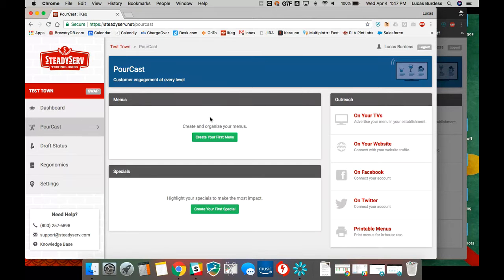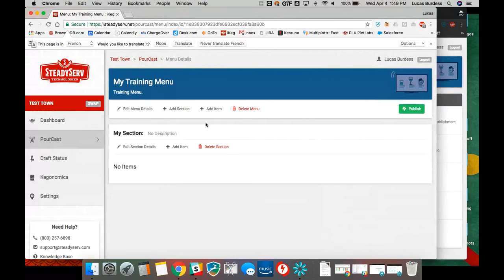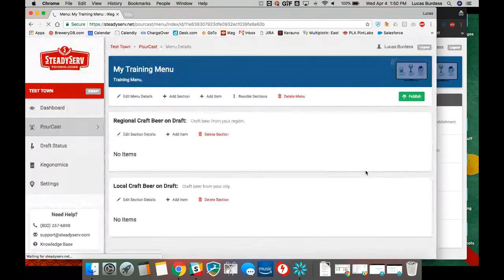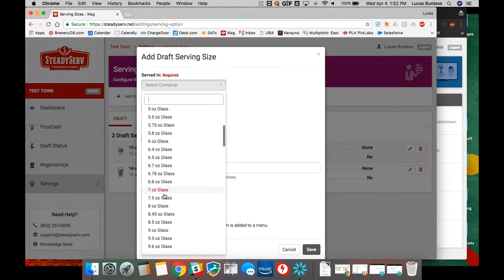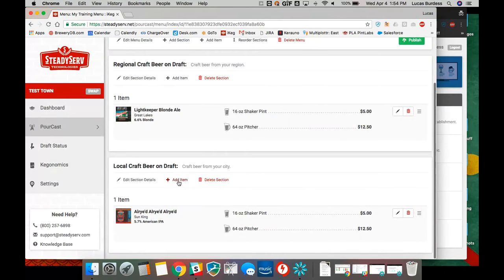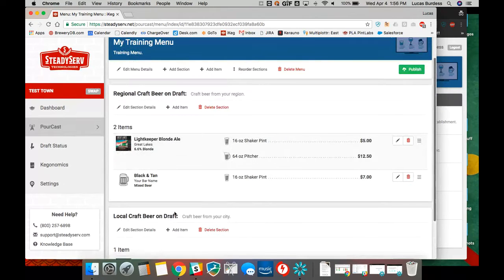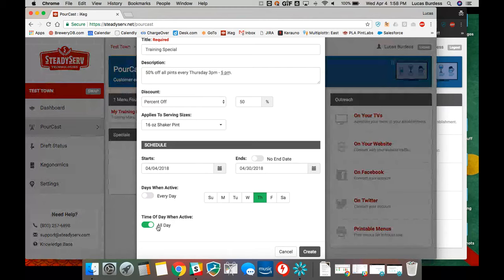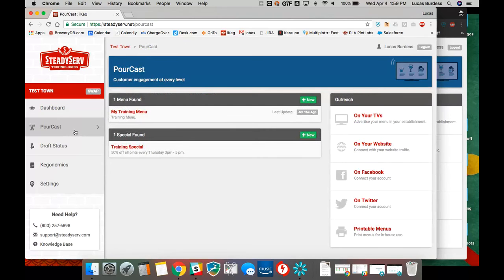PourCast - Connect to Twitter, Create a Menu and Create Specials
Learn how to connect to Twitter, Create a Menu and Create a Special in our newly released, full feature digital menu solution, PourCast.